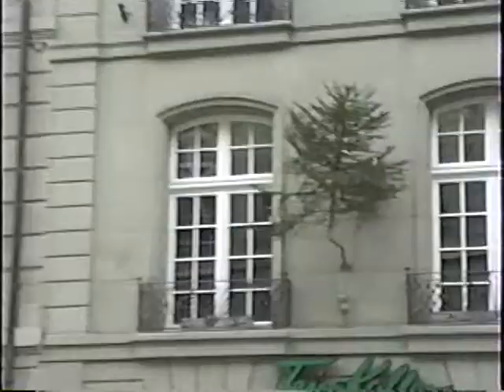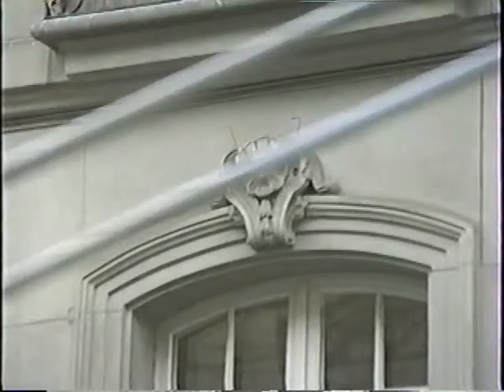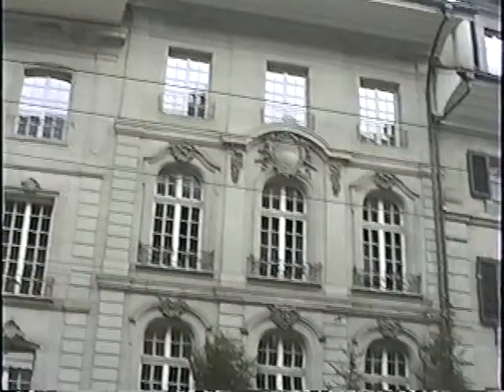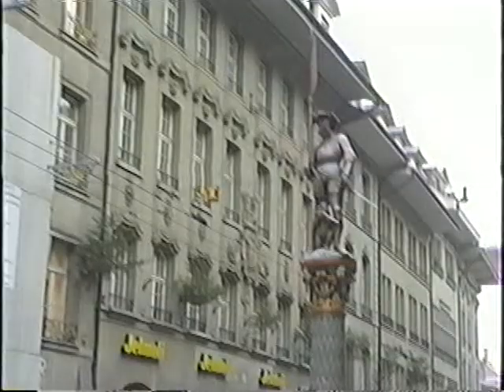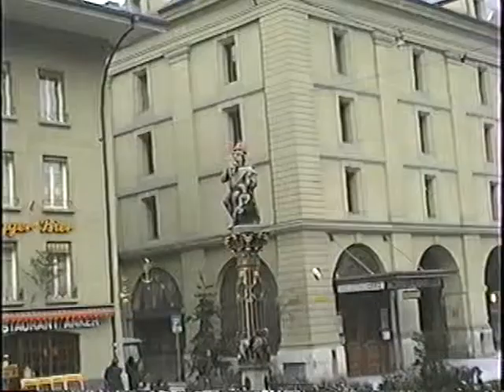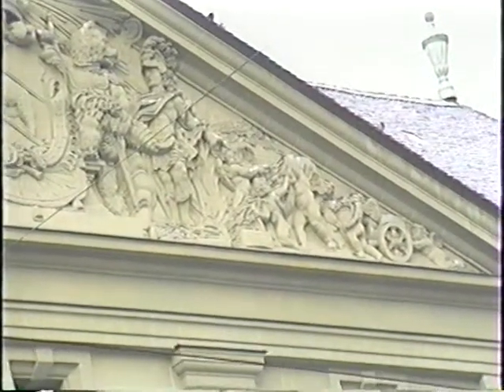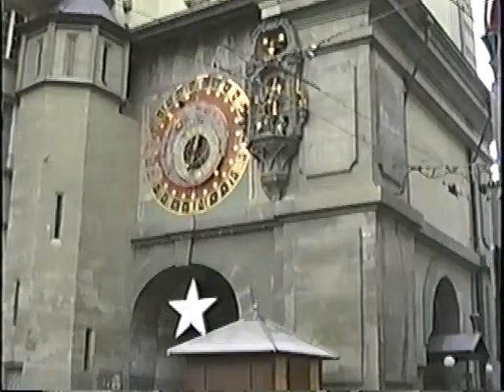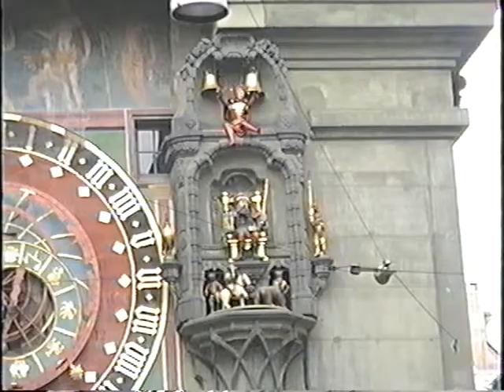Tour of Bern